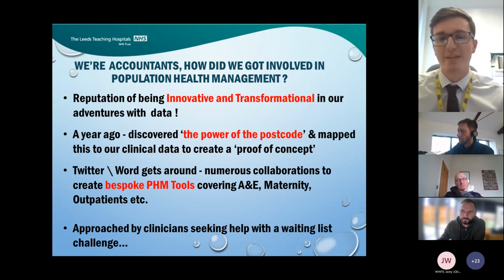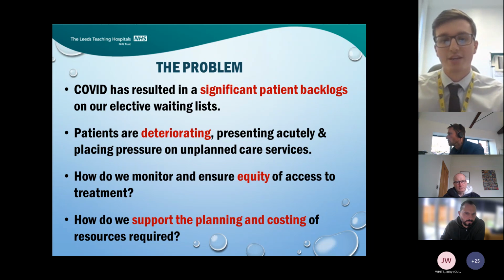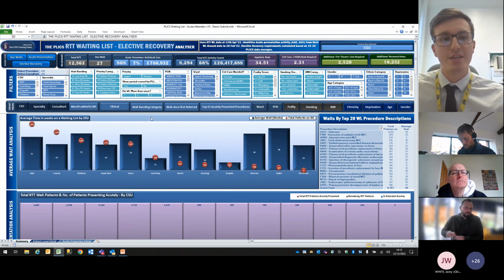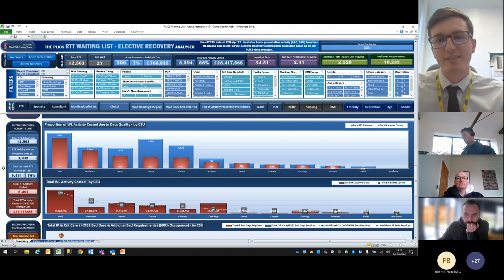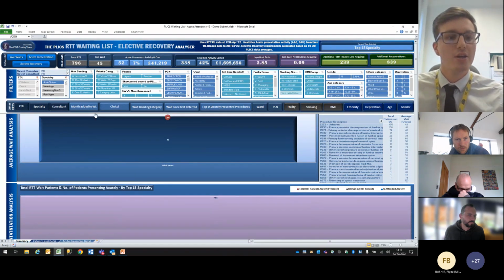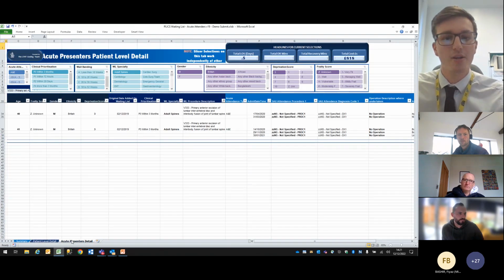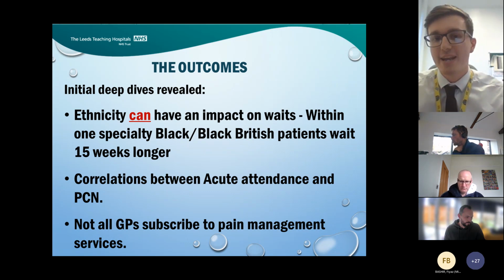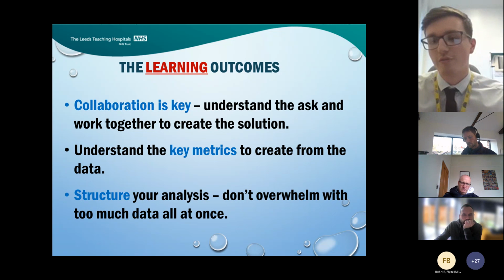Showcase Session: Unchartered territory: The creation of our PLICS Waiting List Analyser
This is a Showcase Session by Thomas Mitchell at Leeds Teaching Hospitals NHS Trust, on their PLICS Waiting List Analyser. As the NHS continues to reset and recover following the pandemic, tackling waiting lists, understanding the resources required, and whether any healthcare inequalities exist in how we treat our patients is critical.

We’ve created a new PLICS Waiting List Analyser tool which is born out of the desire to support these aims. Watch this showcase session to find out how we’ve combined finance and clinical data together to do this, and the impact it's having on the services we provide to patients.